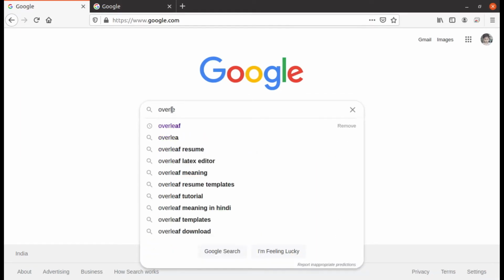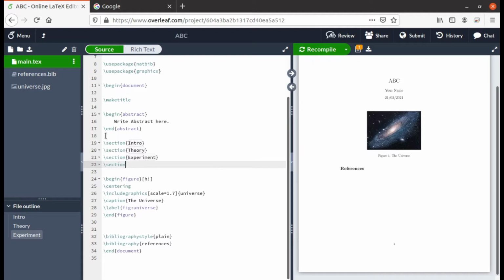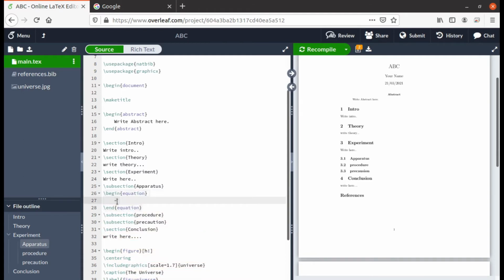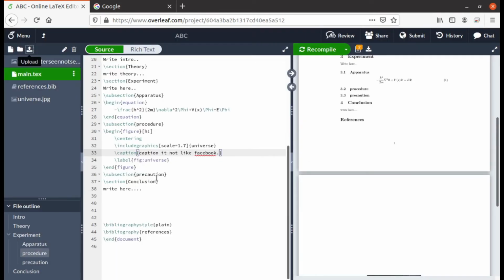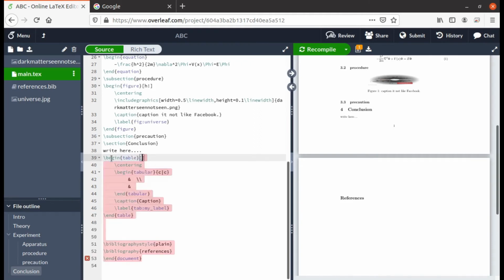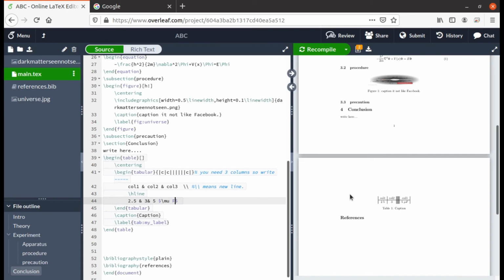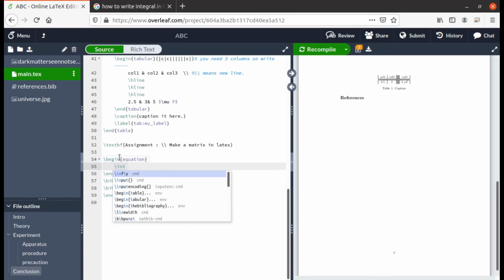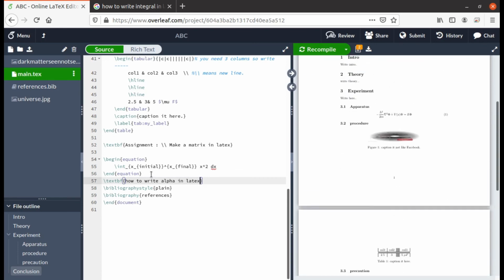Latex tutorial For beginners In 15 mins.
This is easiest though complete tutorial on how to write Latex for beginners. This video will help you create your first latex document also gives a rode map to write  your future document and how to improve your Latex skill.
If anyone find this video helpful, thank God, I will be blessed.
Thanking you.. Much love.